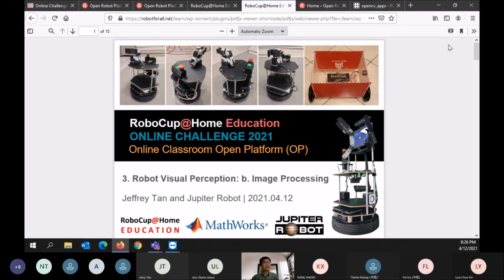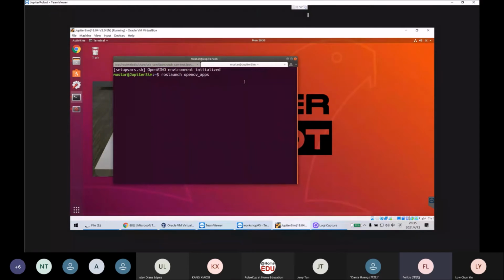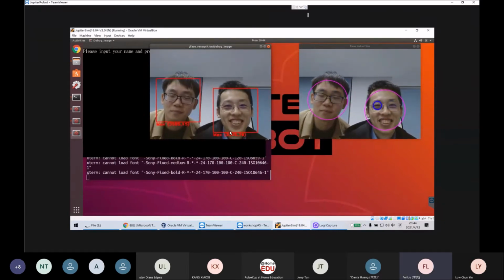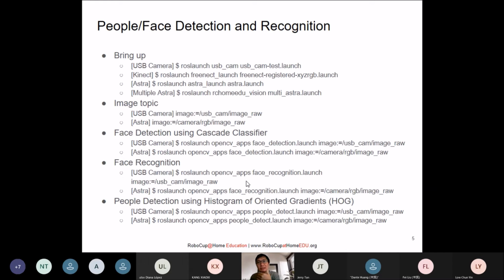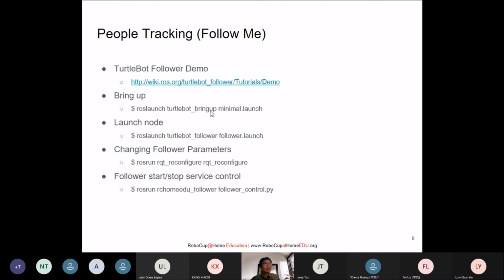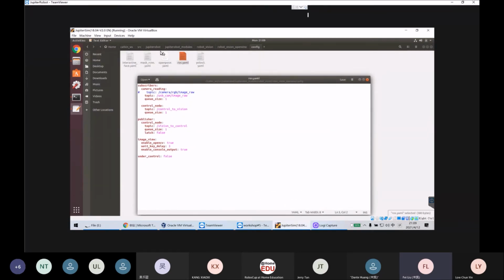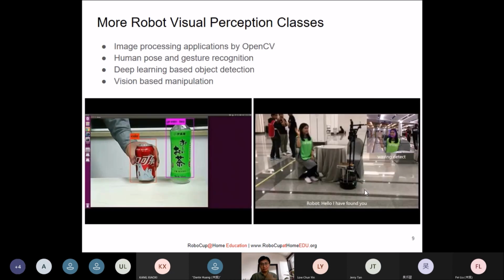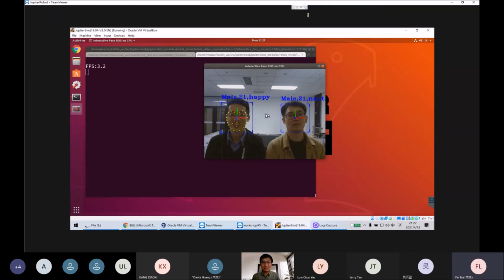3. Robot Visual Perception: b. Image Processing | Open Platform (OP) Online Classroom 2021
== 3. Robot Visual Perception: b. Image Processing ==
Speakers: Jeffrey Tan and Jupiter Robot